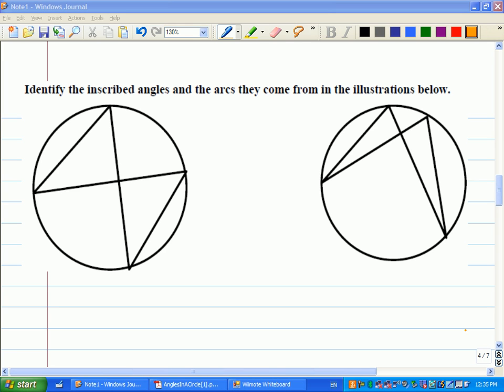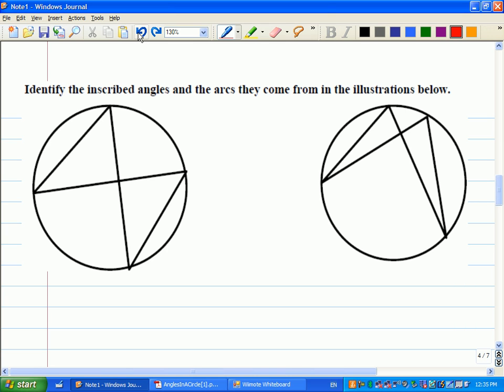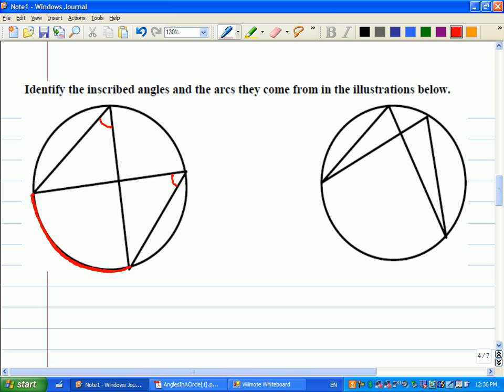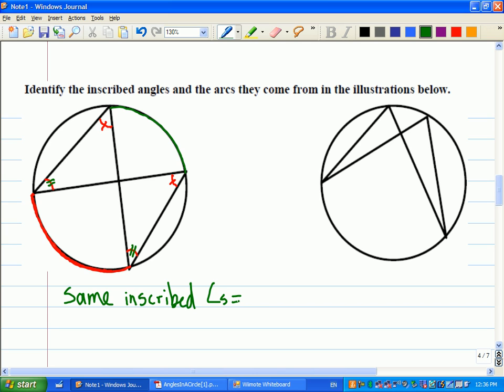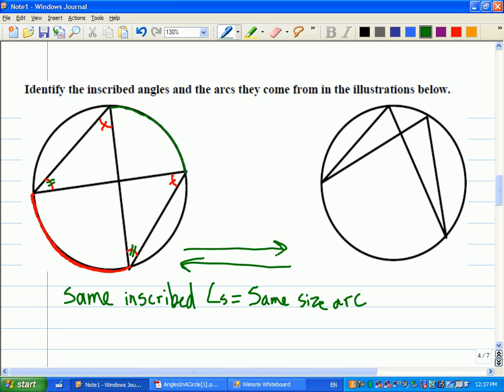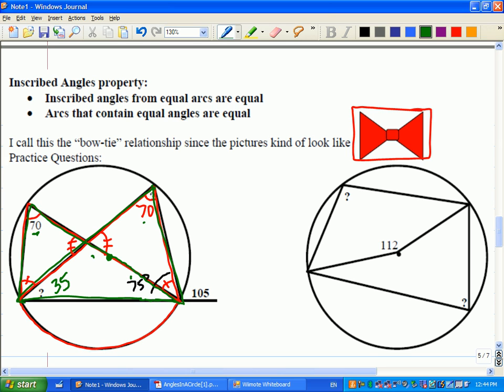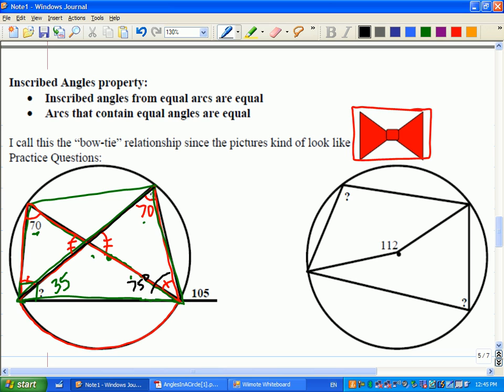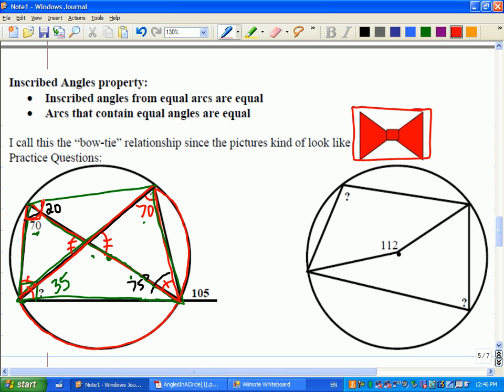Mr Joyce Math 11 - Angles in a Circle II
In this lesson we look at the relationship between central and inscribed angles, and inscribed angles from equal arcs